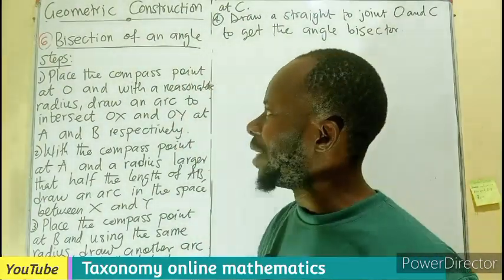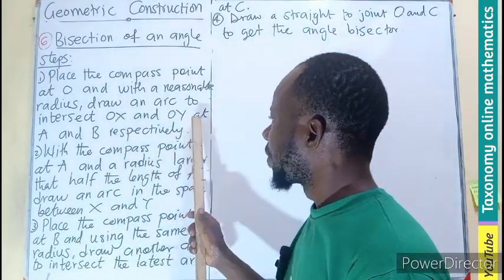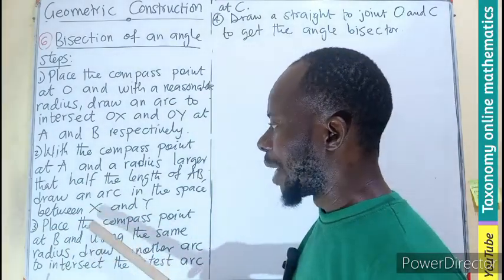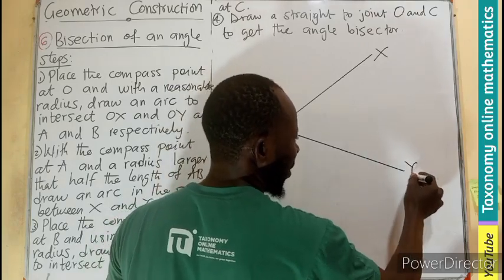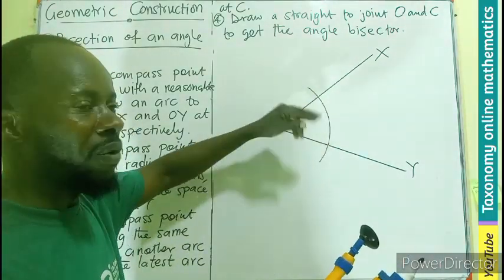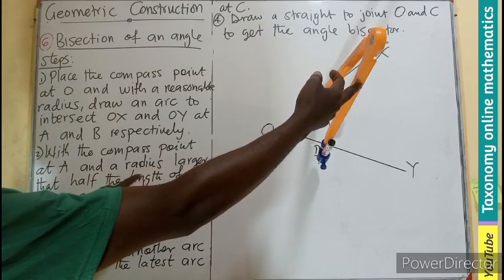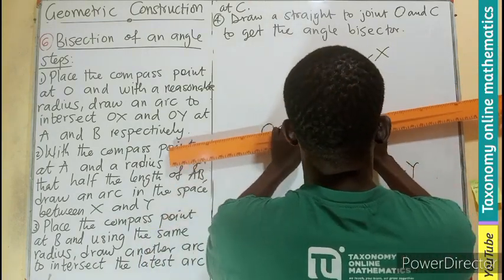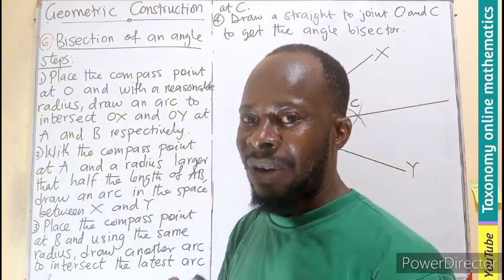Geometric construction: Bisection of an angle - Episode 6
How to bisect an angle using a ruler and a pair of compass.